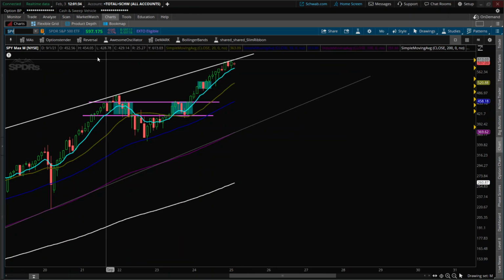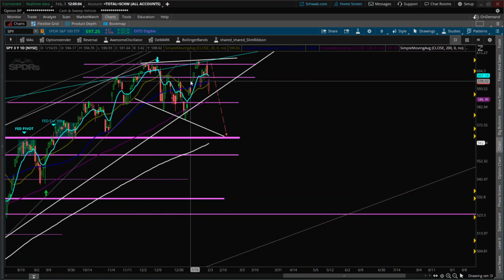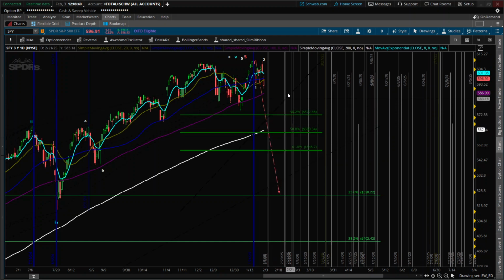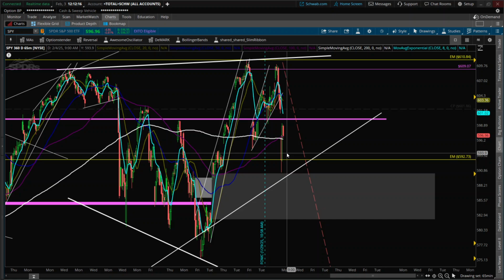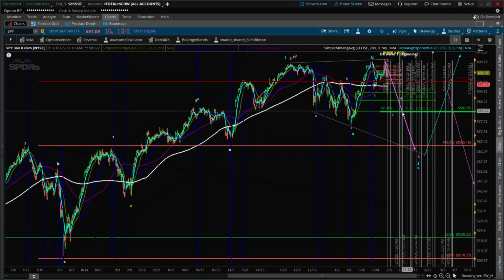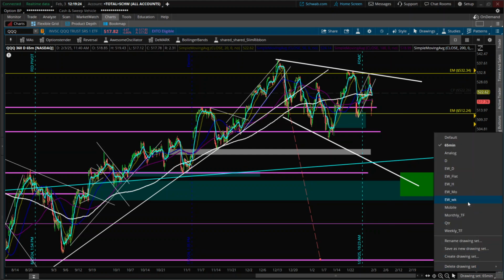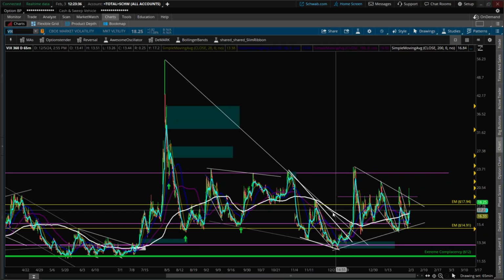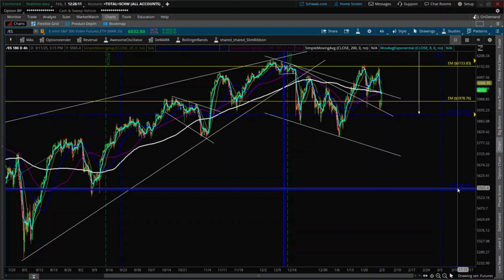Bull Flag Hold OR Fail?! Stock Market Crash: SPX SPY ES QQQ SMH IWM DIA VIX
2/3/25 In this video we look at a back test of the bull flag.

X: OptionsTender@dturner555